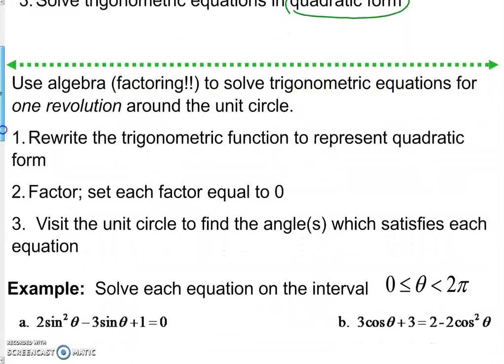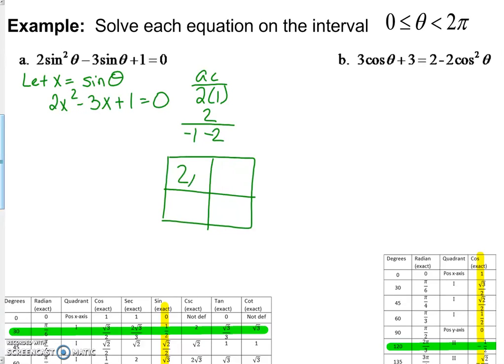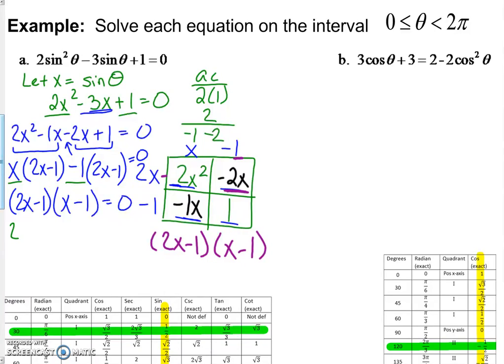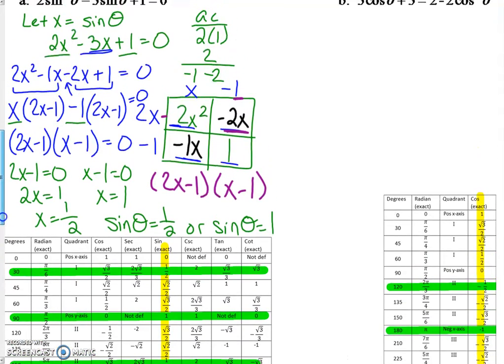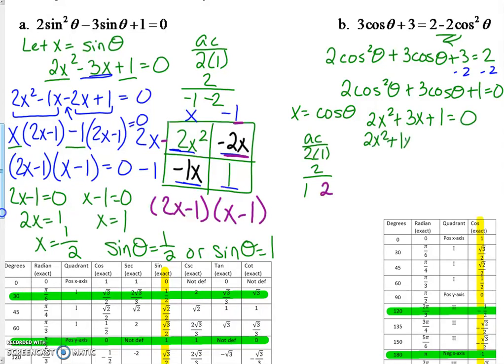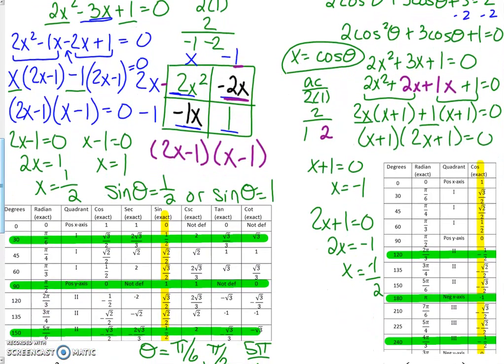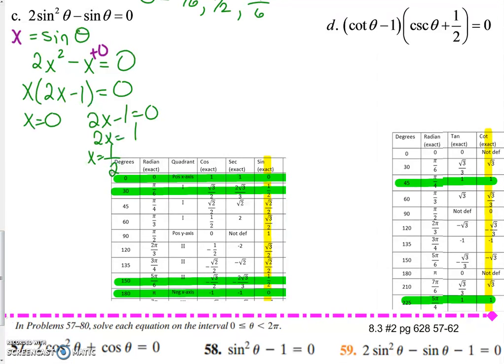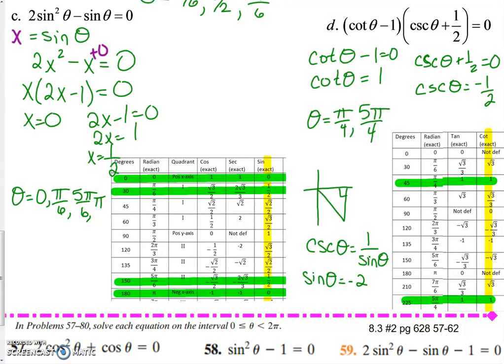Trigonometry 8 3#2 notes